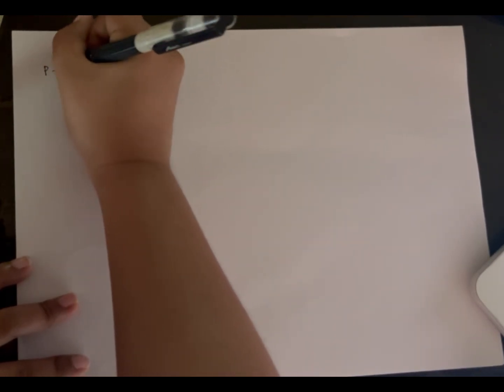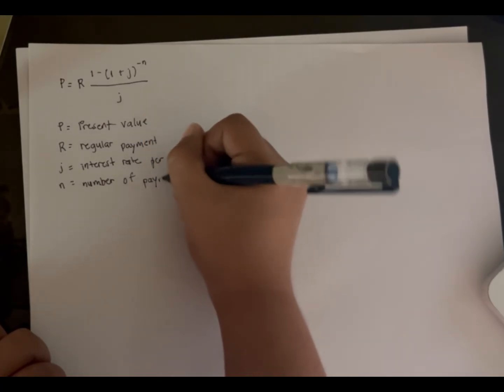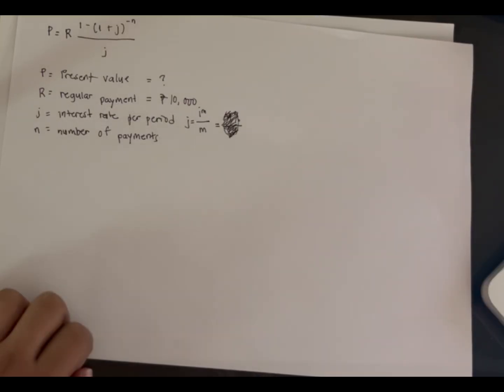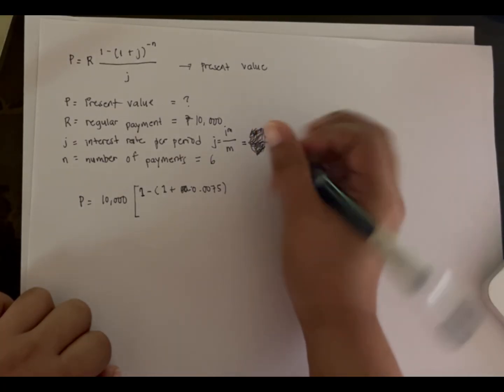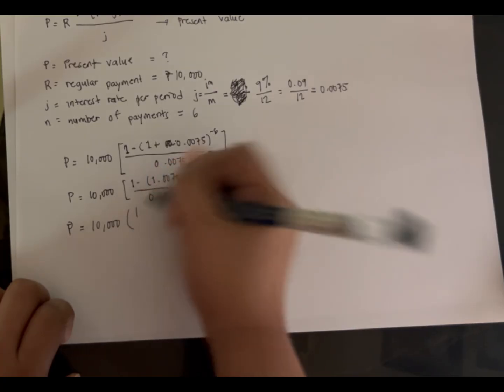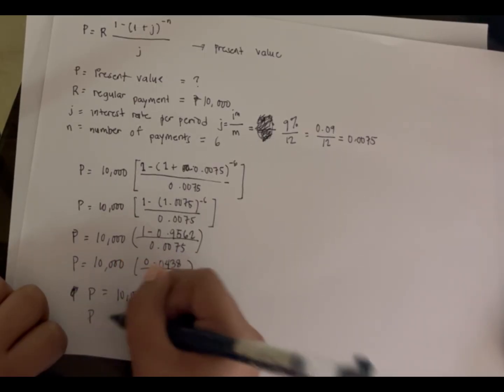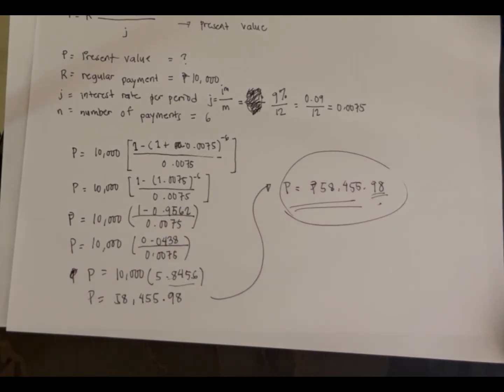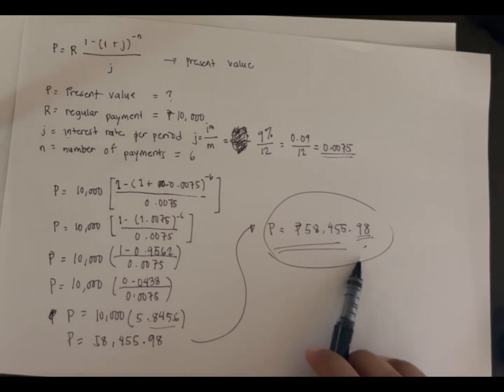Present Value of a Simple Ordinary Annuity